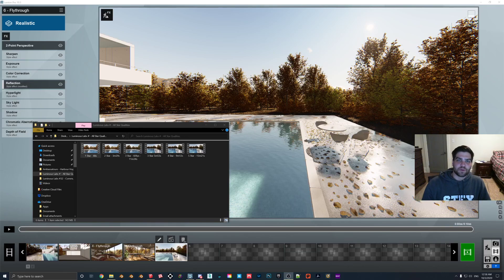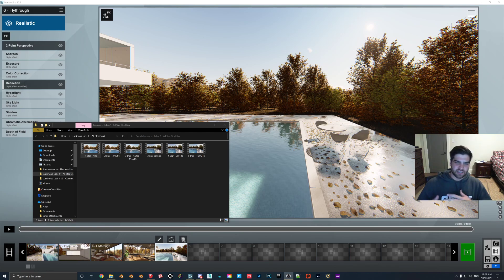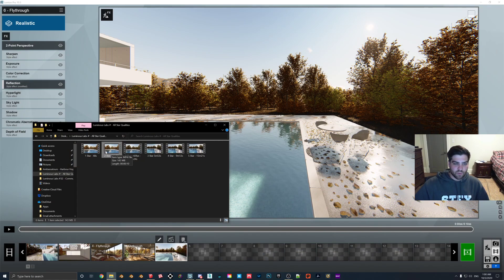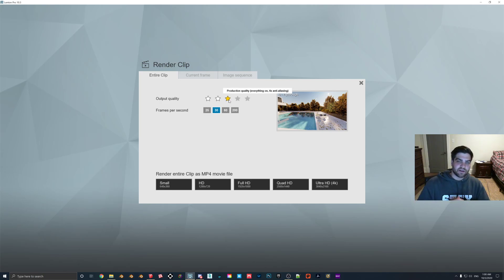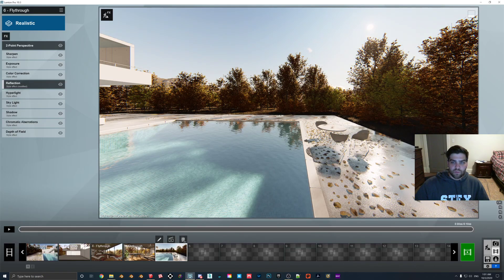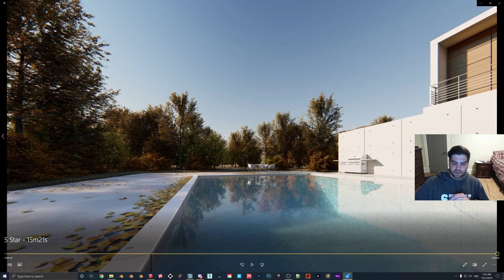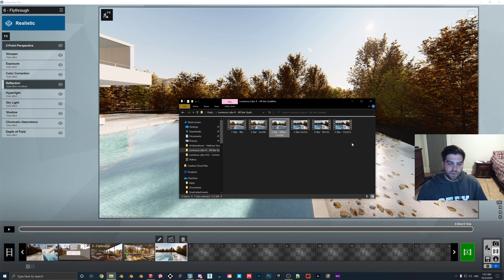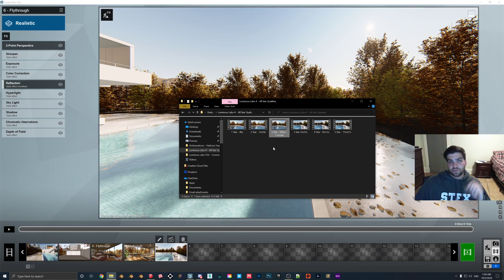A Quick Look At The 5 STAR'S OF QUALITY in LUMION!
In this video I will quickly go through the different quality levels in Lumion (stars 1 through 5), and when you should be using the different levels. I personally only really use 1 star, 3 stars, and 5 stars.

As you may notice in the video, I went through and rendered all 5 stars of quality for one of the clips from the Villa Cabrera example. I would encourage you to download all of the clips from my google drive so that you can examine the different quality levels yourselves! It is somewhat hard to determine the quality just looking at a YouTube video.